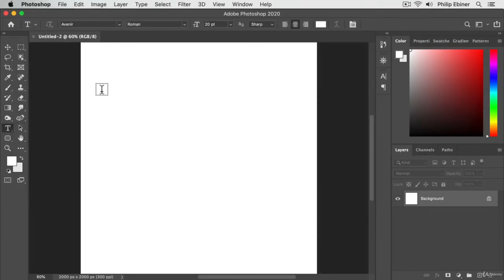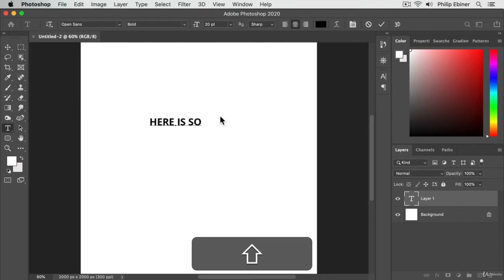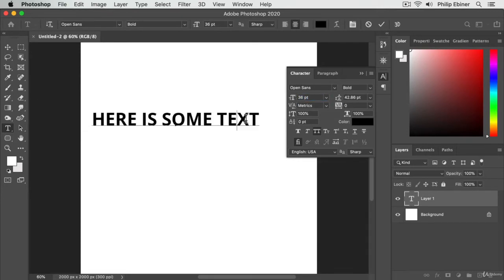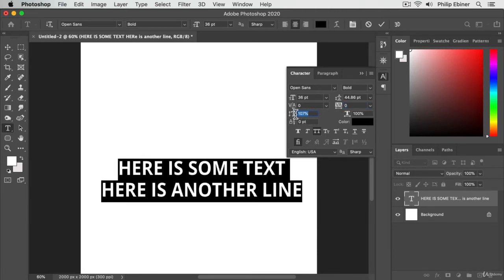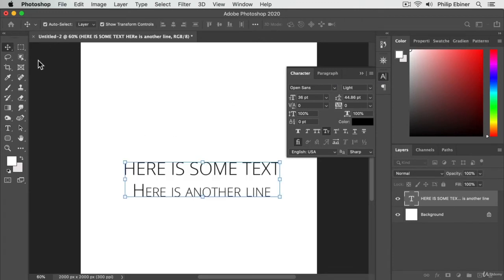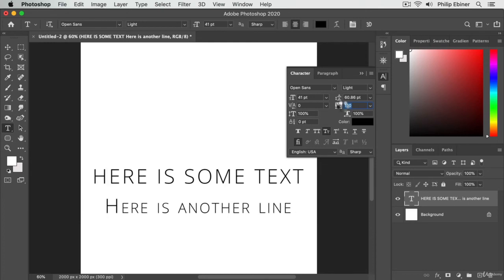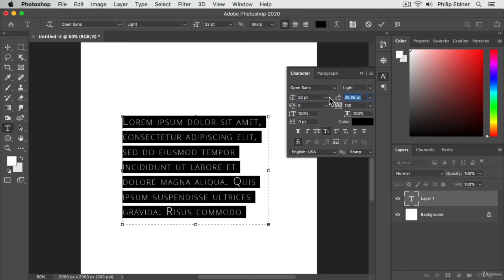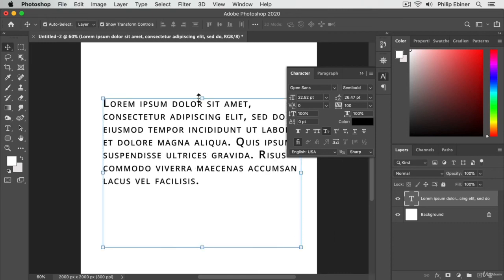VII - 1. How to Add Text to Your Projects